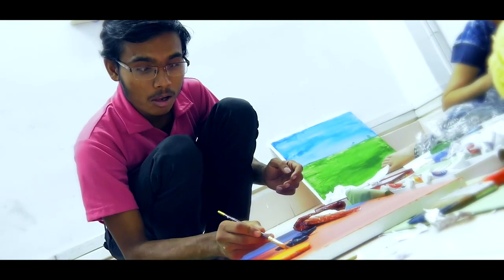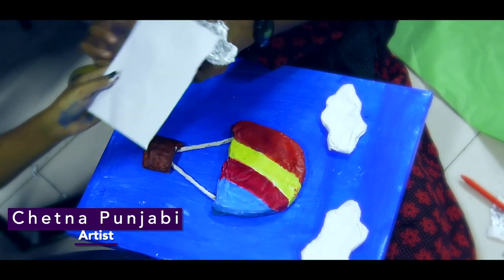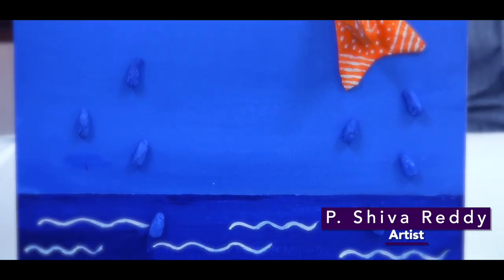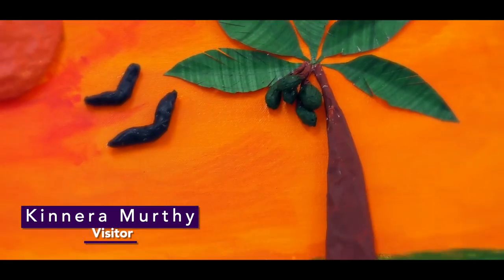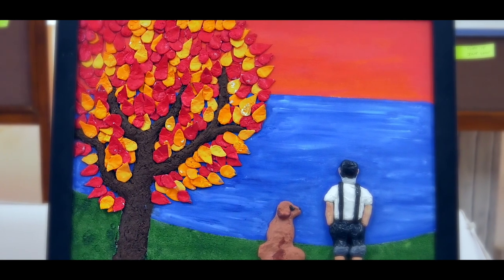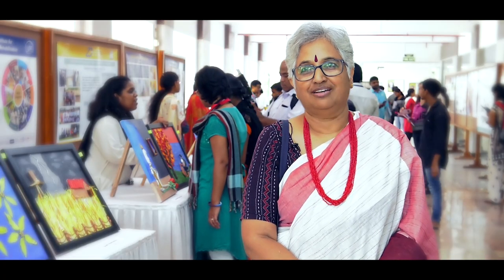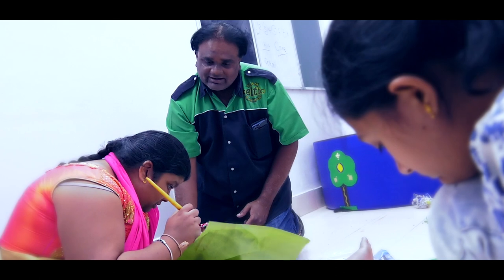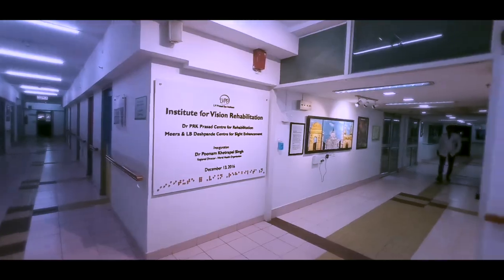Tactile painting by persons with vision loss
A one-of-its-kind tactile painting exhibition of paintings made by persons with vision loss was organized on 4 June 2019, by LVPEI's Institute for Vision Rehabilitation at the institute's Hyderabad campus.